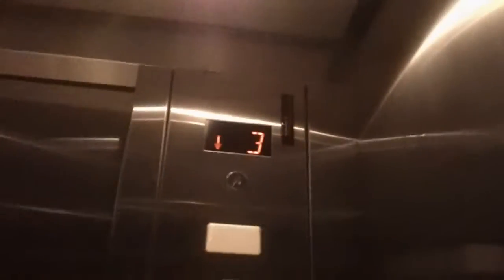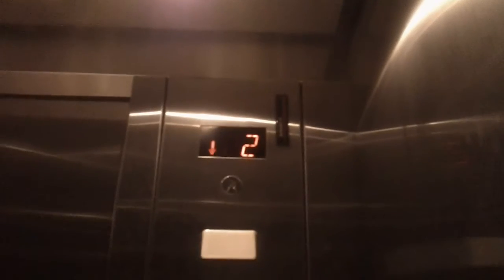Schindler MT 300A Hydraullic Elevator At 3201 Beechleaf Parking Deck, Raleigh NC